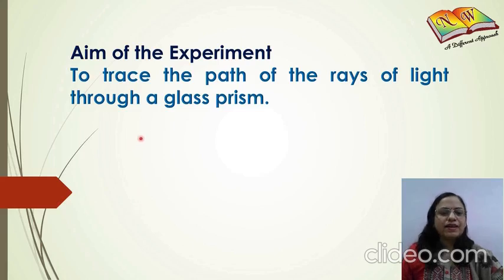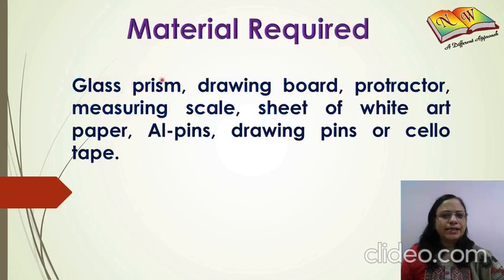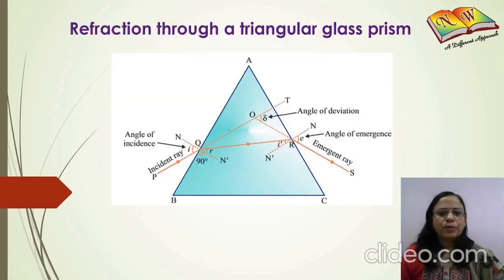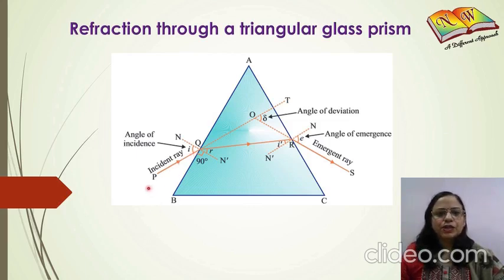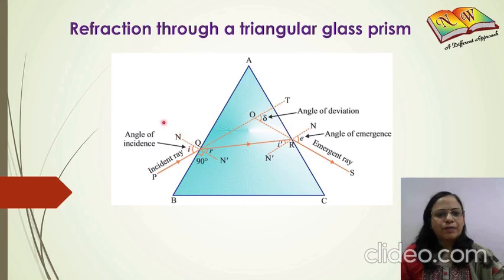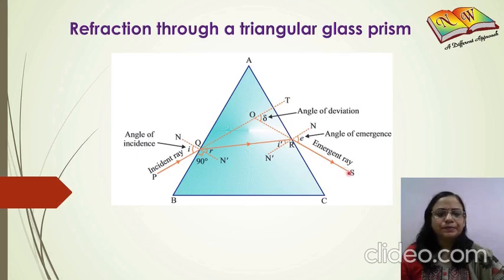Class 10th/Science experiment/New Way Publication